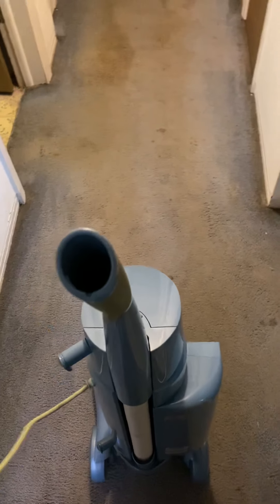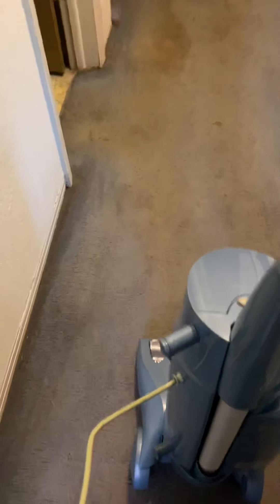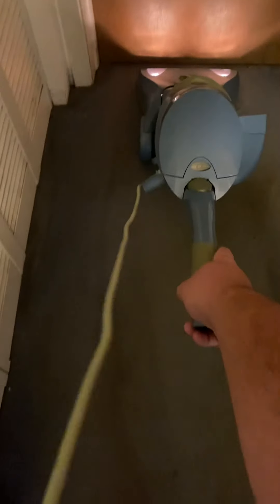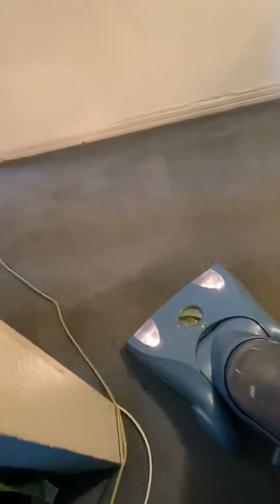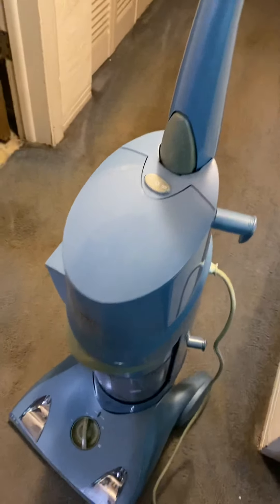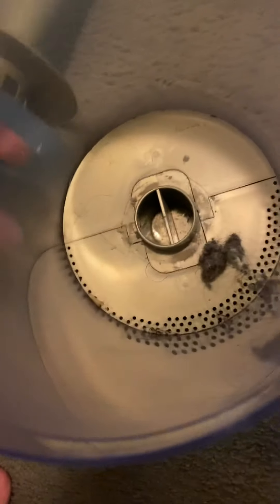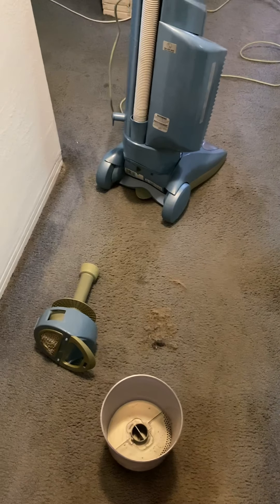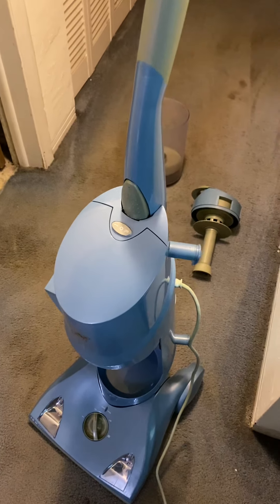Fantom Crosswind 600XL demo